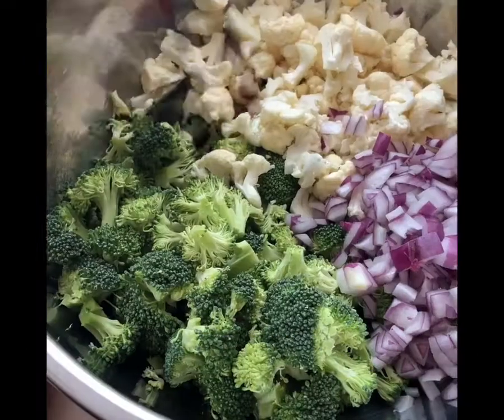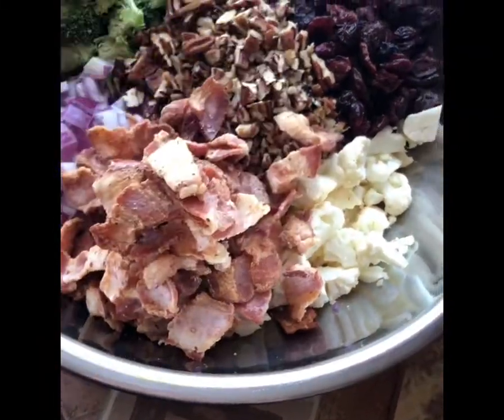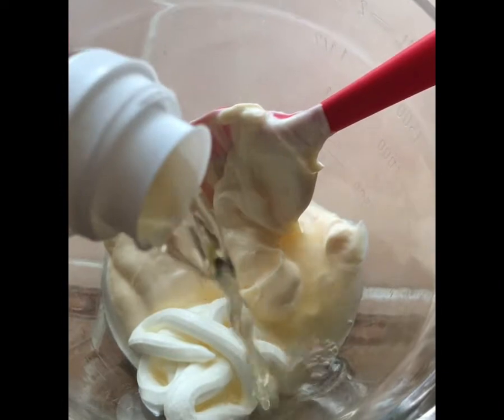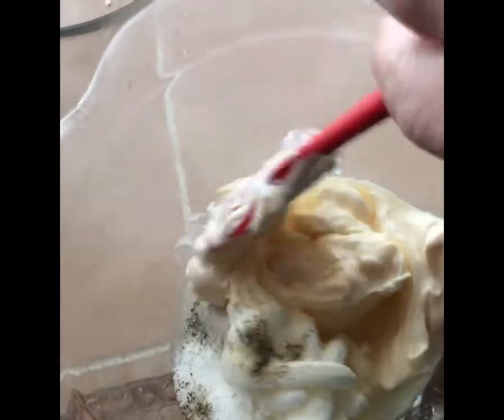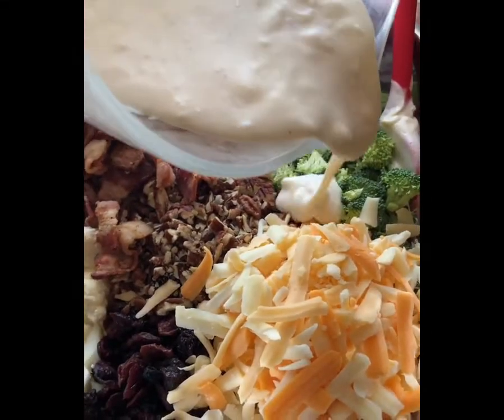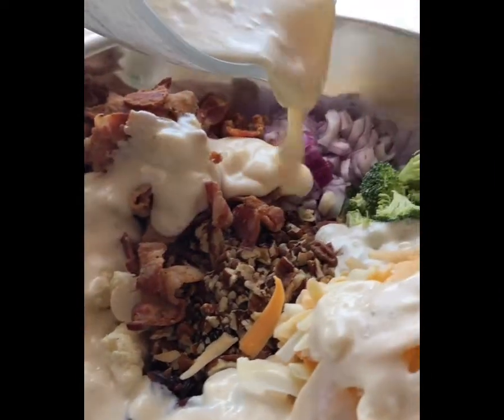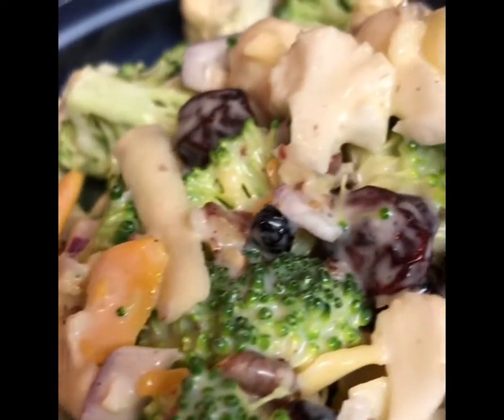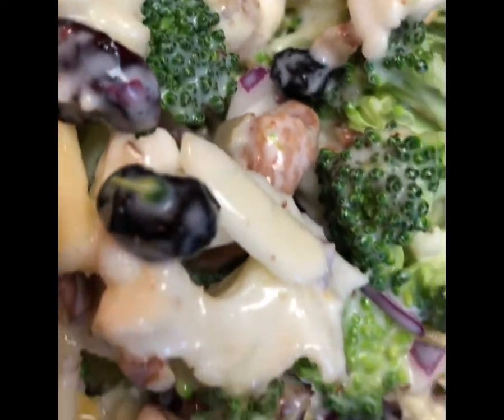Broccoli Cauliflower Bacon Salad Recipe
Loaded with broccoli, cauliflower, bacon, and a creamy dressing, this salad is sure to satisfy your hunger.

0:00 introduction showing the broccoli cauliflower salad served
0:03 in a large bowl adding the raw broccoli, cauliflower, dried berries, crispy bacon, pecans, shredded cheese, and red onion diced.
0:14 making the salad dressing of mayonnaise, vinegar, sugar, salt, and pepper.
0:29 pour the salad dressing over the salad ingredients

Etsy Shops
Let’s connect socially.
Vicky & Casey
Patternprincess.com
Wholesomefarmhouserecipes.com